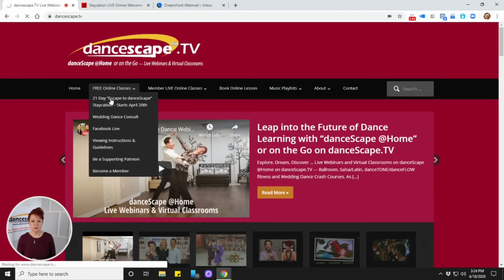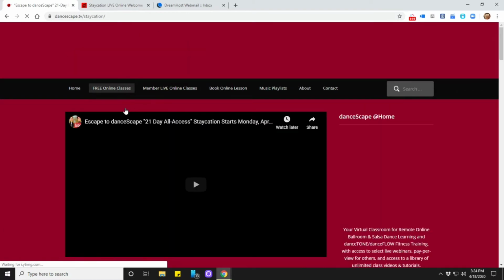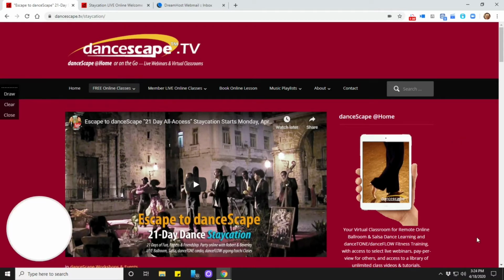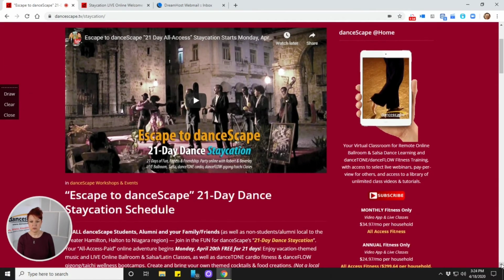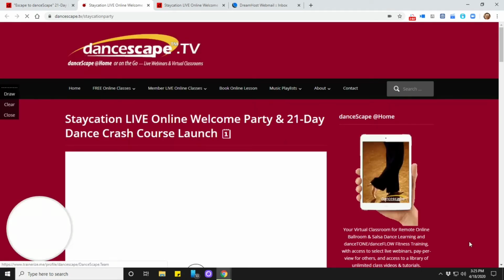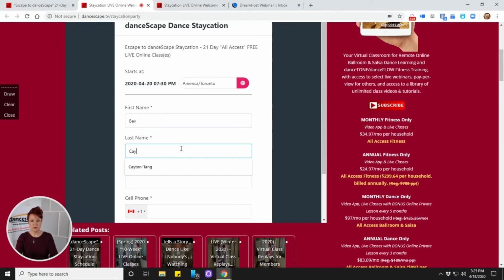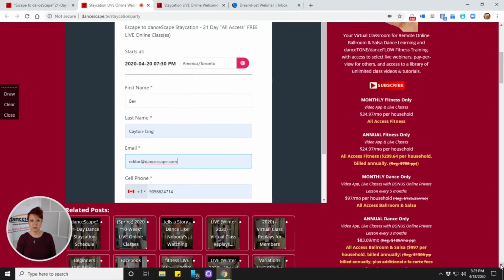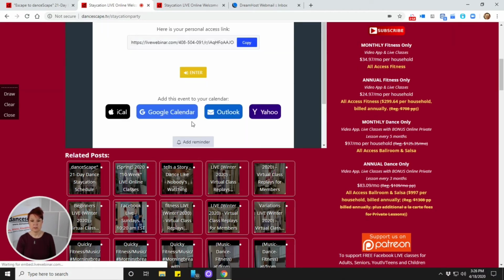Escape to danceScape - Registration Tutorial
Tutorial to Register & Sign-Up for 21 Days of FREE Online Classes with danceScape @Home - Ballroom, Salsa/Latin, danceTONE Cardio, danceFLOW qigong/taichi. Shall we dance, online?

About danceScape
danceScape (and danceScape @Home) is more than just a Social or Virtual Dance or Fitness Club/Studio. We inspire, empower and connect with others to laugh, be fit, make fun friends, and experience confidence, wellness, and romance through music and dance. We teach students to gain confidence in their personal and work life. We help them conquer their fears so they can amplify their inner strength and express their authentic voice.

About Robert & Beverley
Master Coaches and Founders, Robert Tang & Beverley Cayton-Tang, are 3-time Canadian and 2-time North American Ballroom Champions. You may have seen them on such television shows as Marilyn Dennis Show (CTV), Dragons’ Den (CBC Television), Healthy Gourmet (Oprah Winfrey Network), and ParticipACTION’s “Get Inspired. Get Moving.” Fitness Campaign.